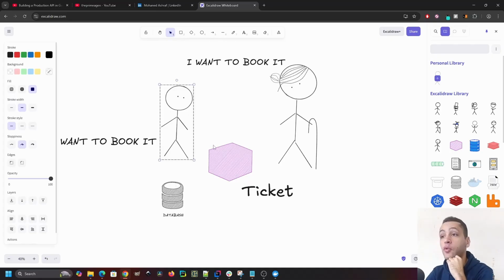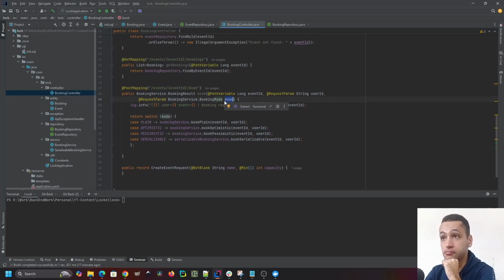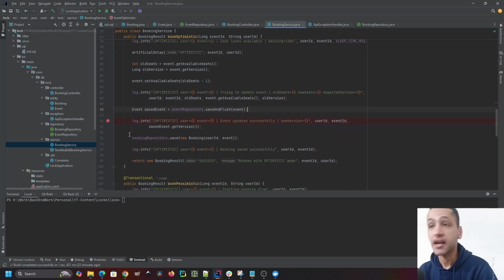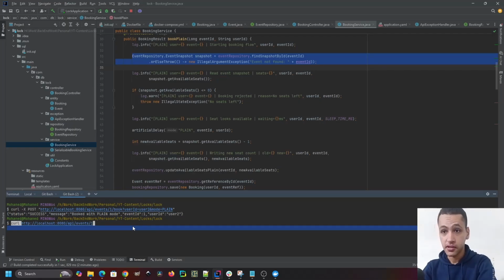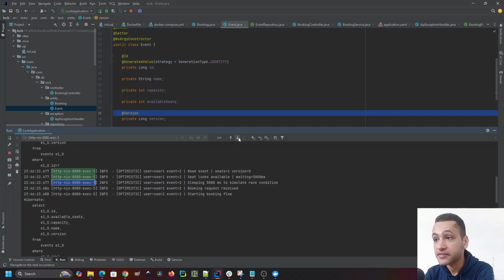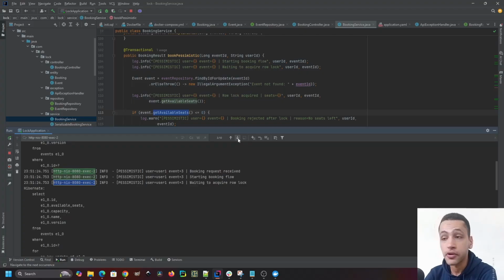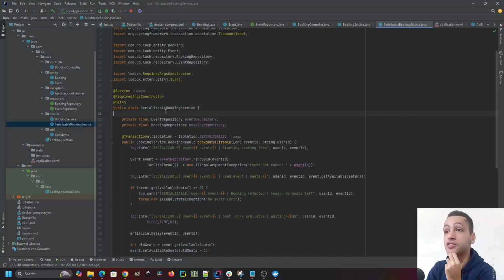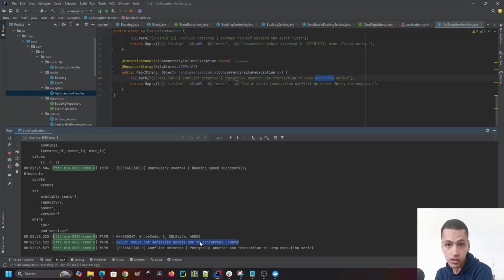Optimistic vs Pesimisstic Locking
Optimistic vs Pessimistic Locking in Spring Boot explained with practical JPA and Hibernate examples.

Learn the difference between Optimistic Locking and Pessimistic Locking in Spring Boot using real examples.

In this video, we’ll build a practical Spring Boot example to understand how locking works when multiple users try to update the same data at the same time. You’ll see when to use Optimistic Locking with @Version, when Pessimistic Locking is a better choice, and how these strategies help prevent data conflicts in real backend applications.

Topics covered:
- What is Optimistic Locking?
- What is Pessimistic Locking?
- How @Version works in Spring Boot / JPA
- How to handle concurrent updates
- Real examples with Spring Boot and Hibernate
- When to use each locking strategy in production

If you’re building REST APIs, banking systems, inventory systems, booking apps, or any backend where data consistency matters, this is an important concept to understand.